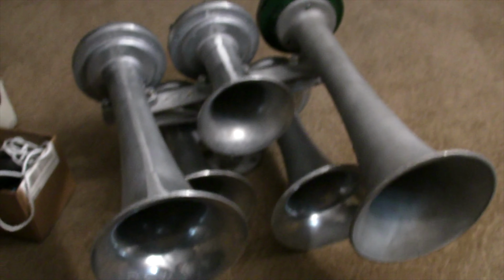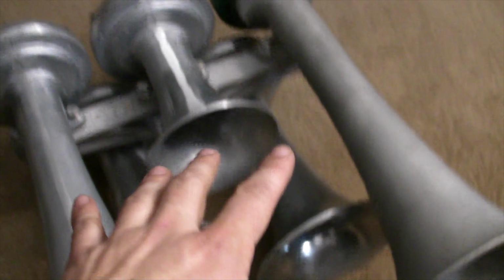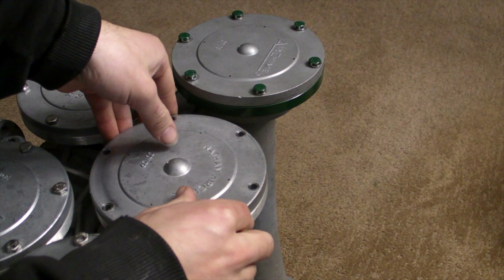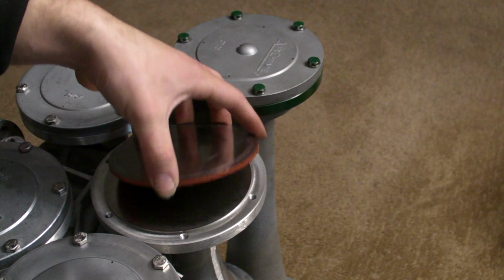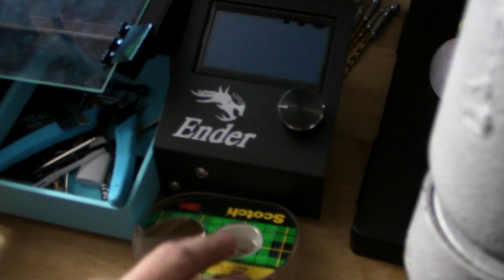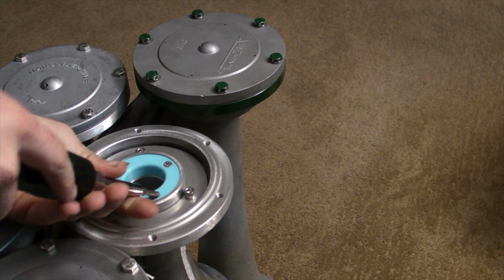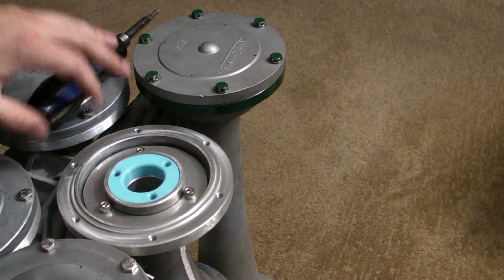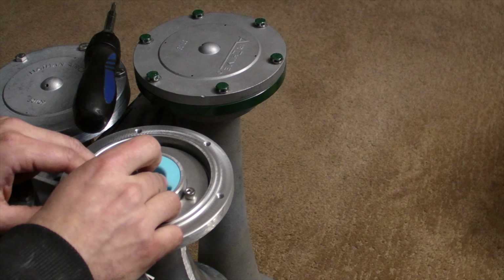Experimental Nathan Airchime KS5T Retuning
Recently acquired new K bells and a 3D printer. Retuning k bells to resemble a Leslie RS5T
this is the first take as more testing will follow as the tuning is more pinpointed and reloading

For those who are impatient to hear, 3:50 is when the run starts
 bells
Correct me if i have any notes incorrect
1L plays a C (same as leslie 25)
1 bell plays a D (same as leslie 31)
newer 2 bell I think plays F# (same as 37)
3B plays an A (same as 44)
4A retuned to around 520-540 (close to 55)
adding shims raises the frequency each bell plays. the deeper the bore, the lower the note.

NOTE: NOT FOR KIDS- doing this action is done at my own risk. Dealing with Genuine Locomotive Horns Such as Nathan Airchime and Leslie Controls produce extreme loudness and these horns do NOT comply with Local Laws and authority and this is A MISDEMEANOR. operating such devices WILL cause permanent hearing damage loss. Operate such horns at your own risk.